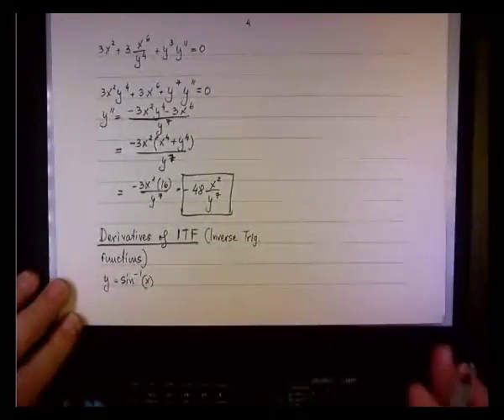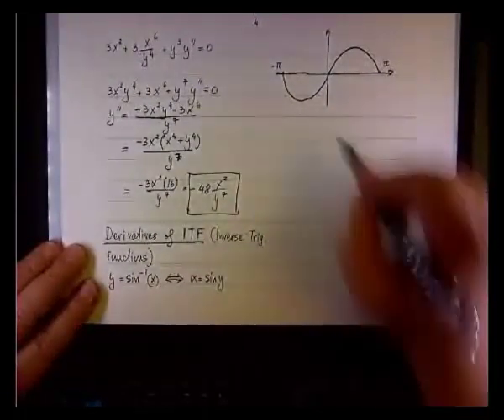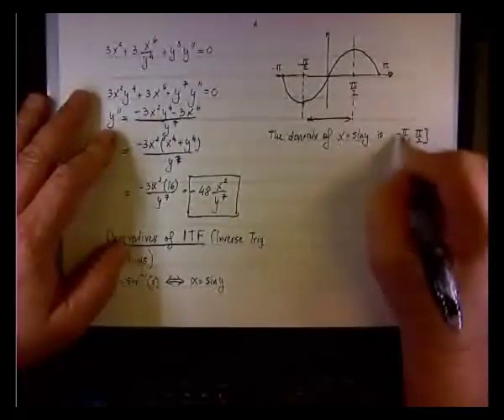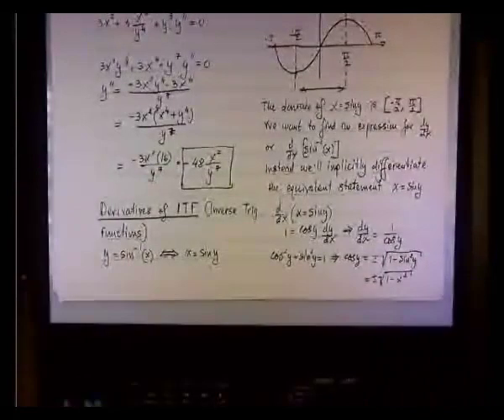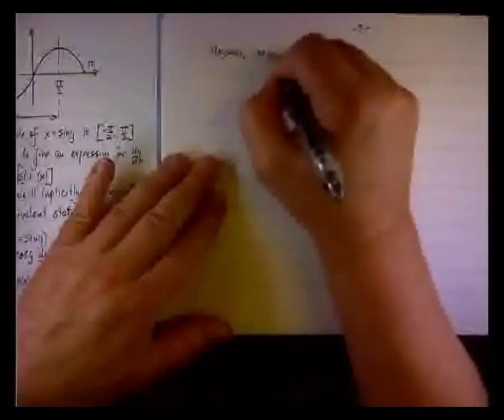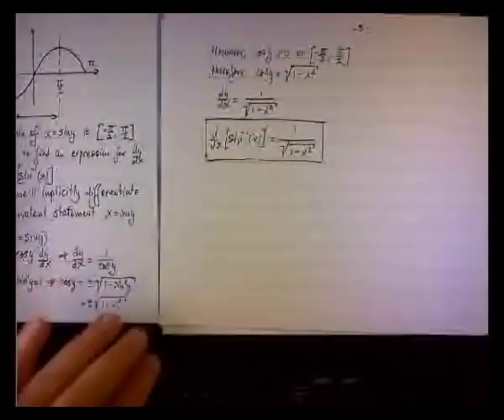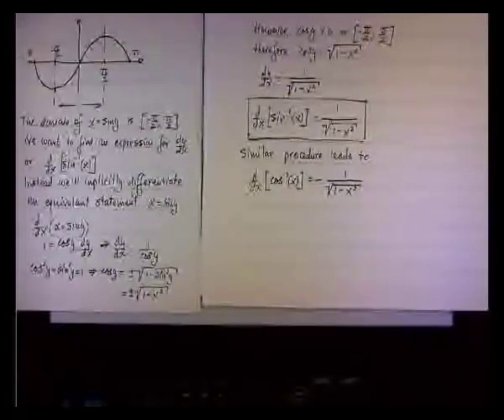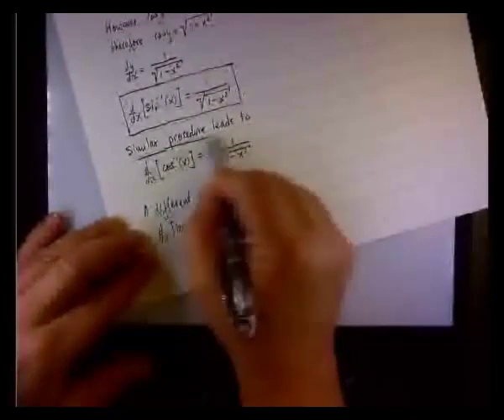Derivatives of Inverse Trig. Functions.mp4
Calculus 1; Implicit Differentiation; Inverse Trig. Functions